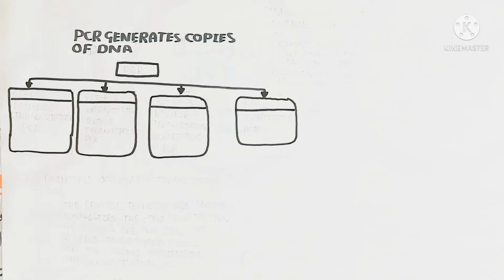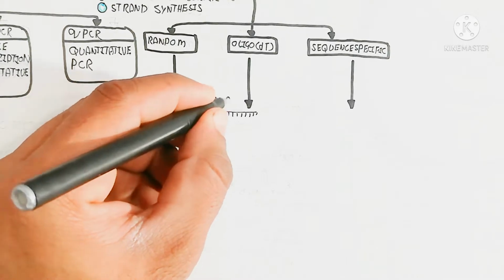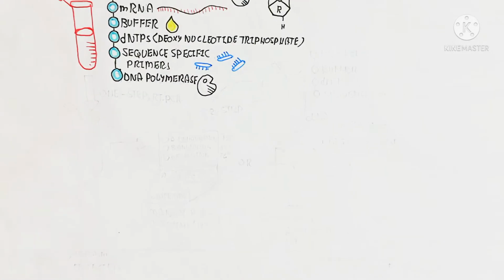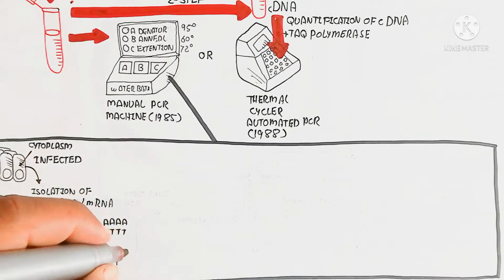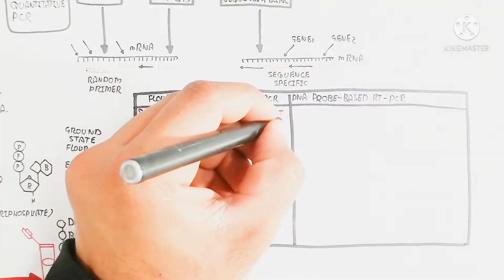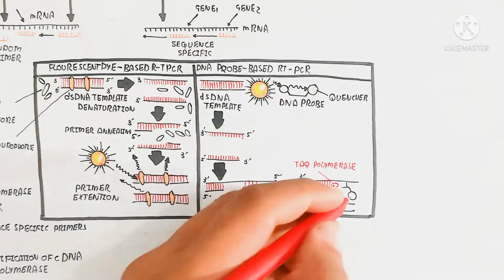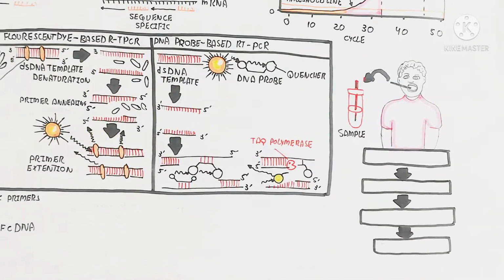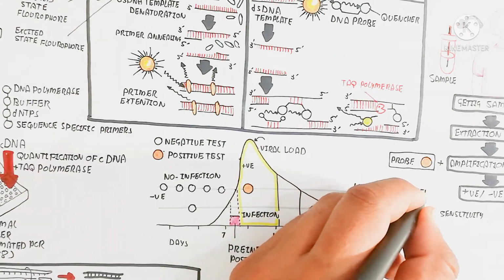rT-PCR/Covid19 Infection Identity/Pre-Infection/Post Infection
rt-pcr
in this video you can learn
00:27 pcr types
1:27 steps
2:00 select primer
3:15 principle of reverse Transcription
5:00 pcr types
6:00 mechanism of pcr
8:00 rt-pcr types
12:00 covid infection identification

in this video i discussed about the rt-pcr/covid19 infection identification/pre-infection/post infection